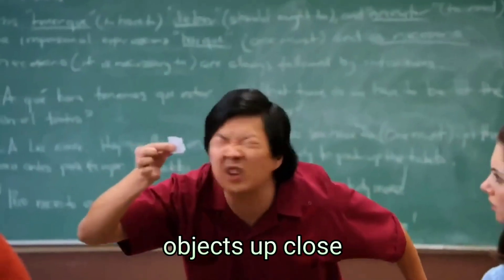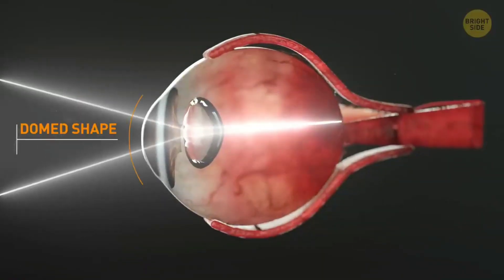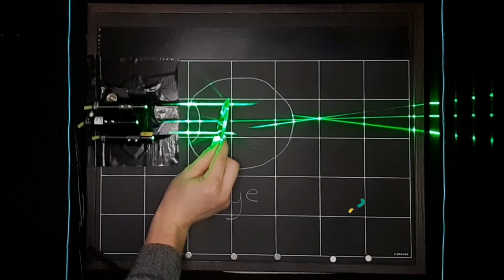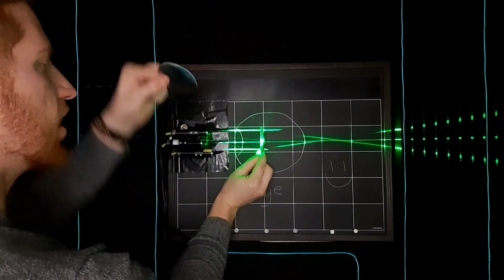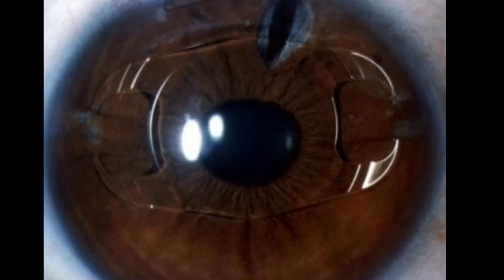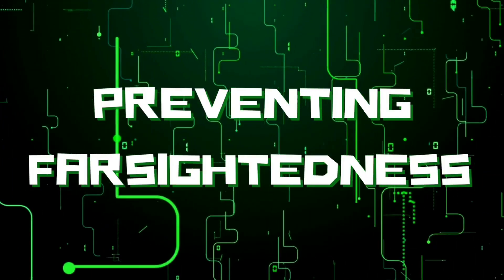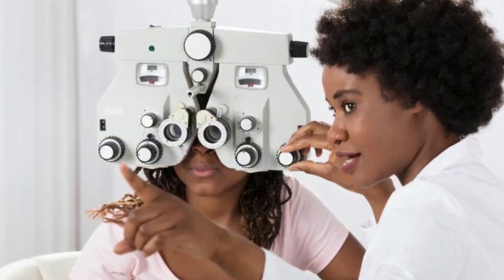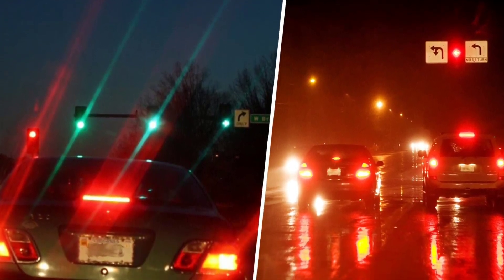What Being Farsighted Really Means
What does farsightedness look like? How do farsighted people see? Can farsightedness be corrected? Get answers to these questions and a lot more in this eye-opening video! 👁️👁️

In this video, you'll discover:

- What physically happens in your eye if you have farsightedness
- What glasses and contacts that address farsightedness really do
- Tips to prevent farsightedness from happening in the first place

Huge thank you to BRIGHT SIDE, as many of the animations I used here are from their great video